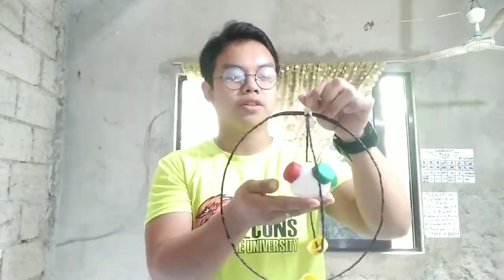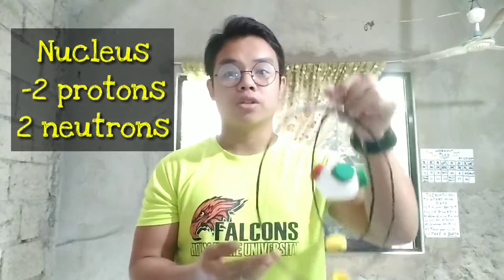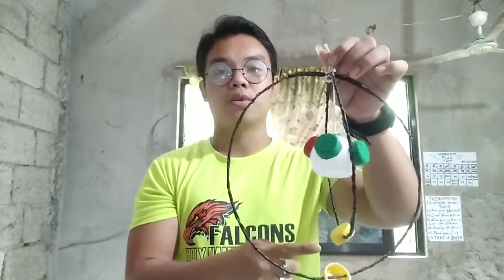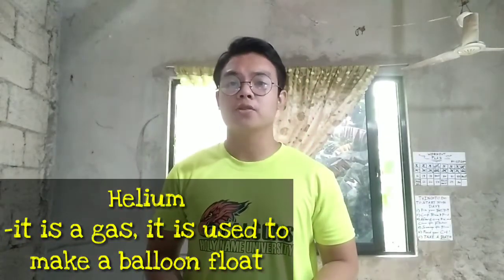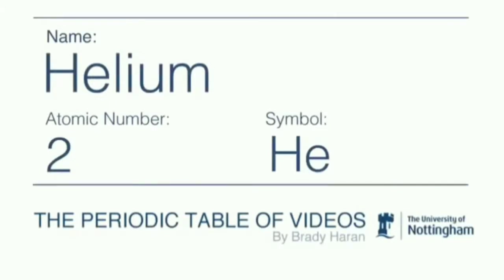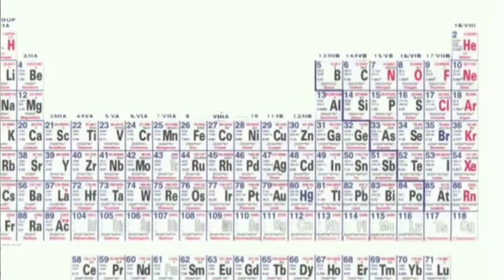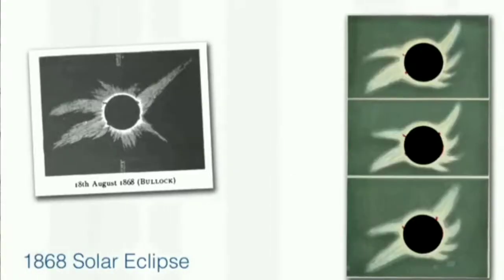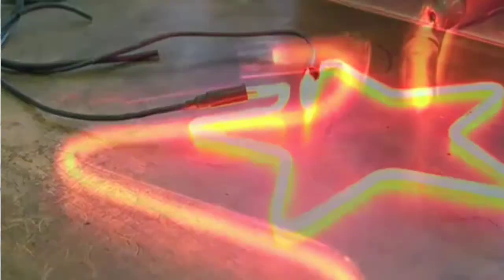Helium Atomic Structure Model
ᴛʜɪs ᴠɪᴅᴇᴏ ɪs ғᴏʀ ᴘʀᴏᴊᴇᴄᴛ ᴘᴜʀᴘᴏsᴇs ᴏɴʟʏ.

ɪᴛ sʜᴏᴡs ʜᴏᴡ ᴀɴ ᴀᴛᴏᴍɪᴄ sᴛʀᴜᴄᴛᴜʀᴇ ᴍᴏᴅᴇʟ ᴏғ ʜᴇʟɪᴜᴍ ɪs ᴍᴀᴅᴇ ʙʏ ᴊᴜsᴛ ᴜsɪɴɢ sᴏᴍᴇ ʀᴇᴜsᴀʙʟᴇ ᴍᴀᴛᴇʀɪᴀʟs ᴀᴛ ʜᴏᴍᴇ.

ɪ ʜᴏᴘᴇ ᴛʜɪs ᴠɪᴅᴇᴏ ᴡɪʟʟ ᴍᴇᴇᴛ ʏᴏᴜʀ sᴀᴛɪsғᴀᴄᴛɪᴏɴ.
ᴛʜᴀɴᴋ ʏᴏᴜ ᴀɴᴅ ɢᴏᴅ ʙʟᴇss.